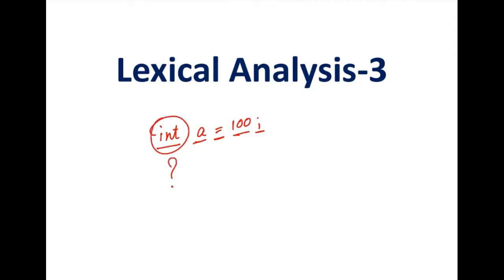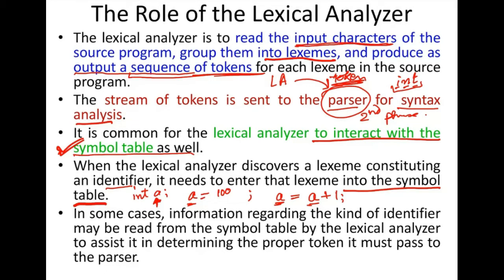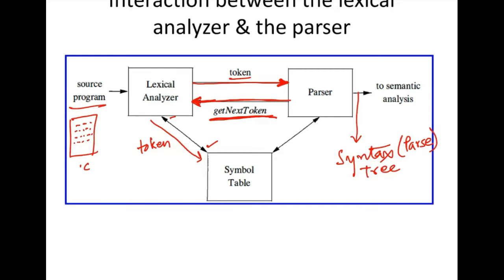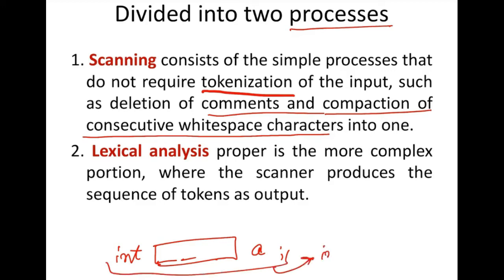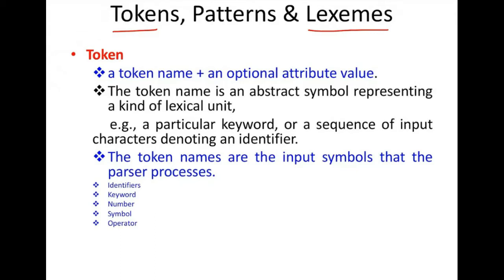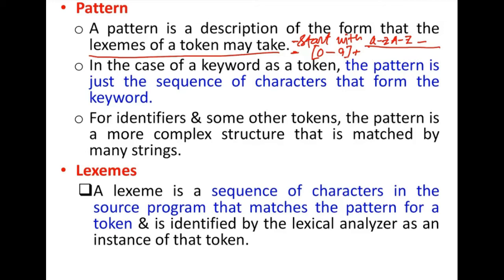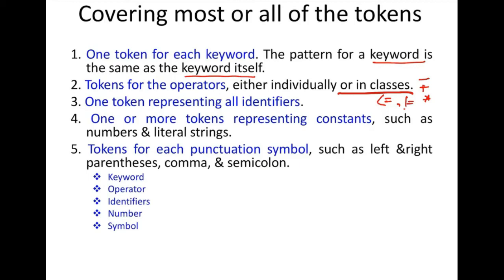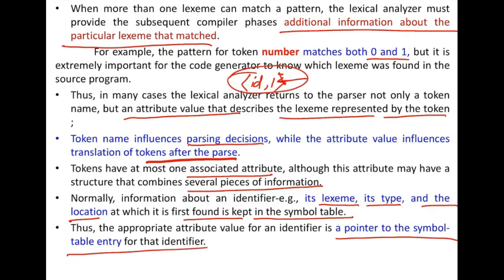Lexical Analysis Part 1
The lecture is recorded to help you. For new video Kindly recommend topics in the comment box.